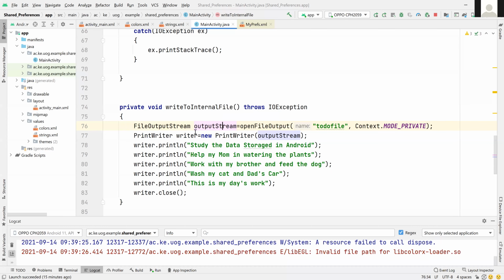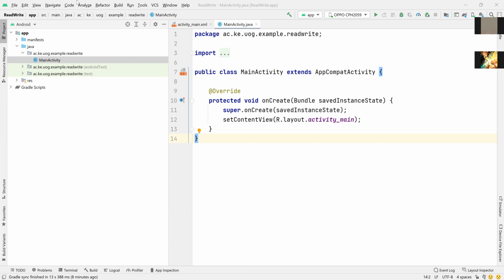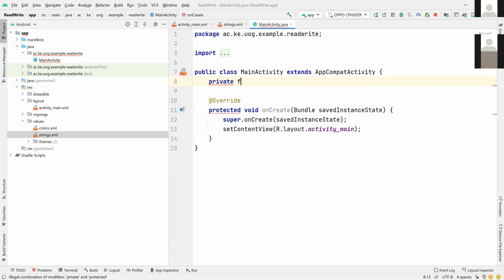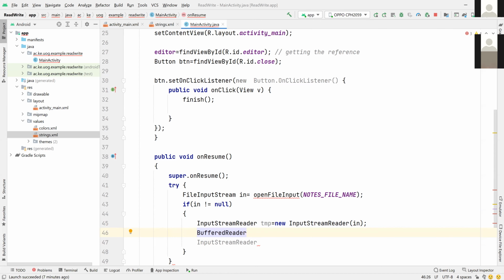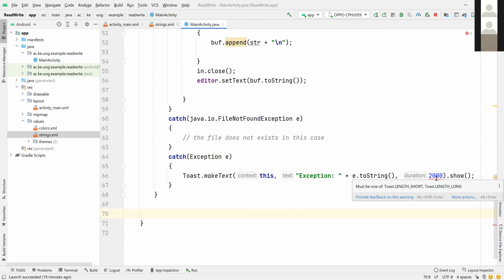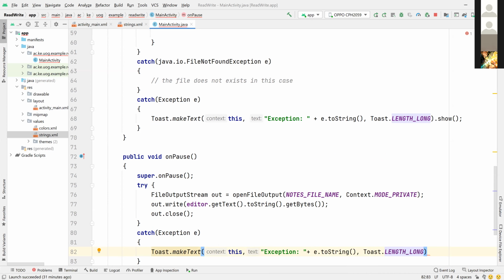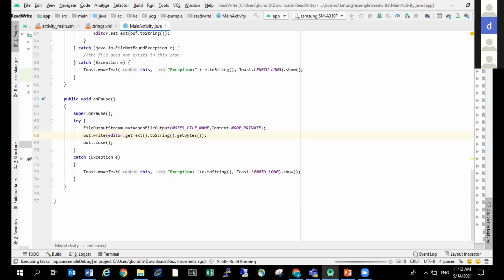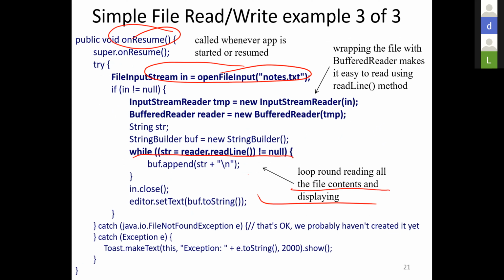14 9 21(2)